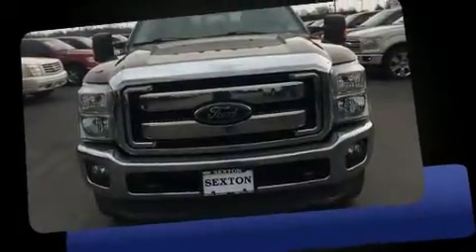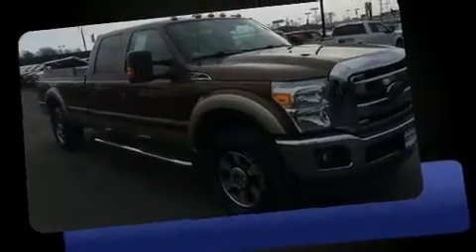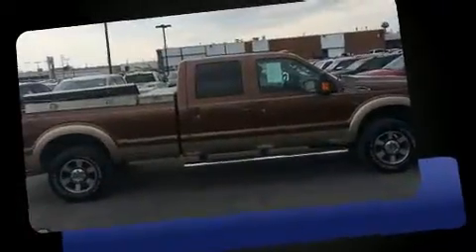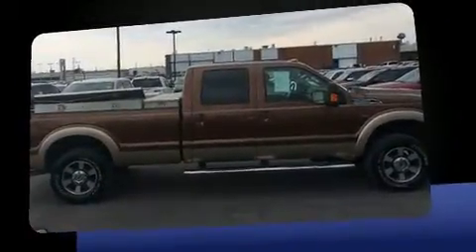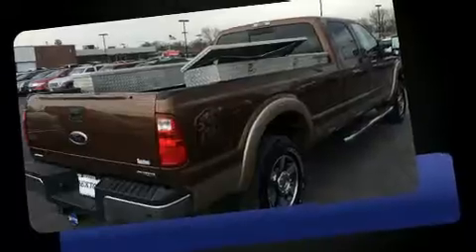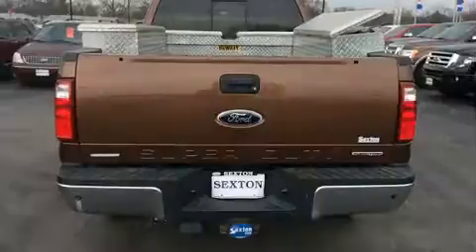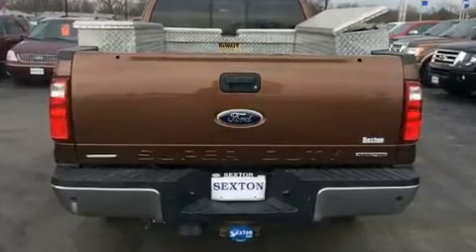2012 Ford F-250 Lariat in Moline, IL 61265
Sexton Ford
3802 16th Street

Familiarize yourself with the 2012 Ford F-250. It features an automatic transmission, 4-wheel drive, and a powerful 8 cylinder engine. It distinguishes itself from the competition with features such as: front and rear reading lights, variably intermittent wipers, a rear step bumper, tilt and telescoping steering wheel, an overhead console, a trailer hitch, and much more. Ford also prioritized safety and security by including: dual front impact airbags, front SIDE impact airbags, traction control, brake assist, ignition disabling, and 4 wheel disc brakes with ABS. Electronic stability control ensures solid grip atop the road surface, no matter how challenging the driving conditions. Our sales staff will help you find the vehicle that you've been searching for. We'd be happy to answer any questions that you may have. Please don't hesitate to give us a call.